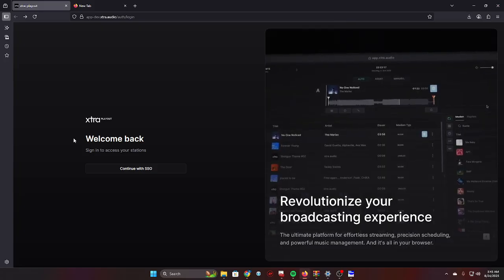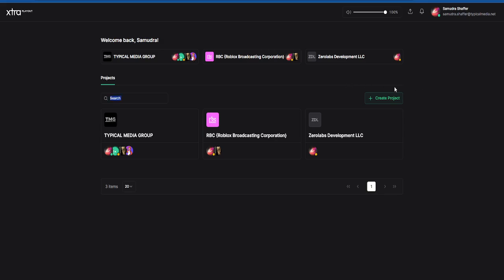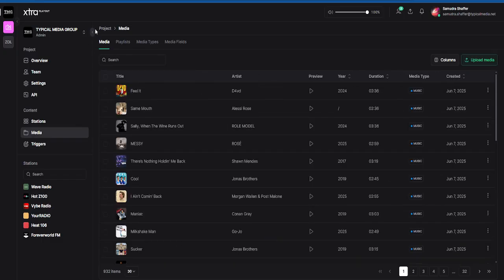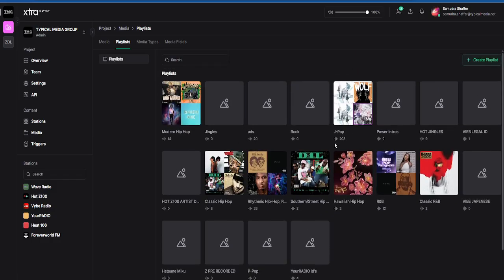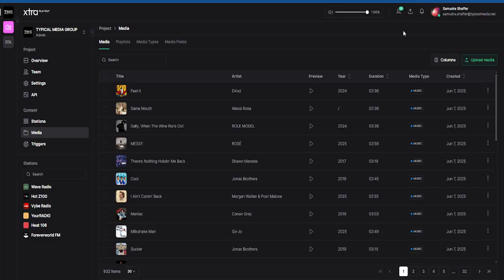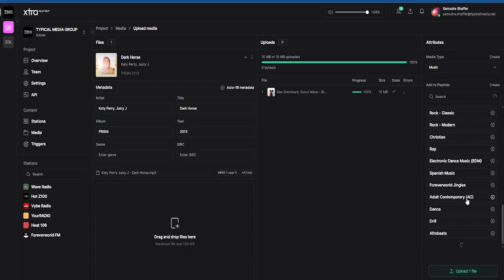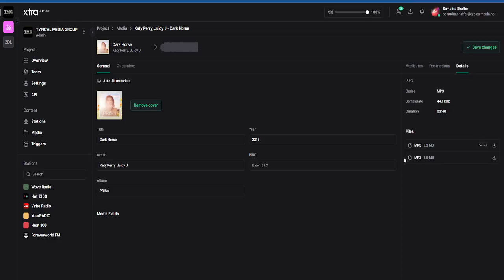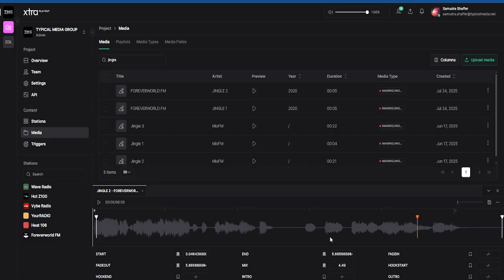T-TECH TRAINING: XTRA.AUDIO PART 1 - MEDIA MANAGEMENT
Welcome to (TMG) T-TECH TRAINING: series! In this episode, you'll learn how to log in, and add, and manage songs in the Xtra.Audio software (web interface)